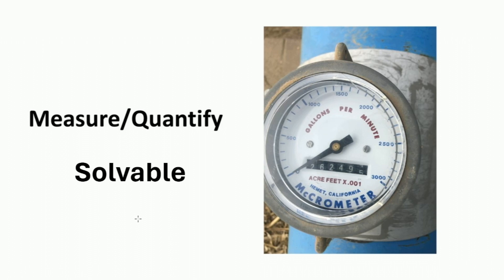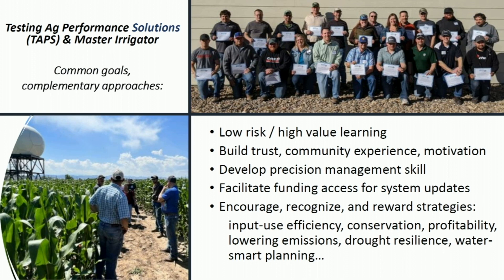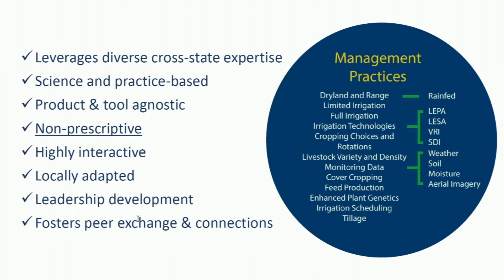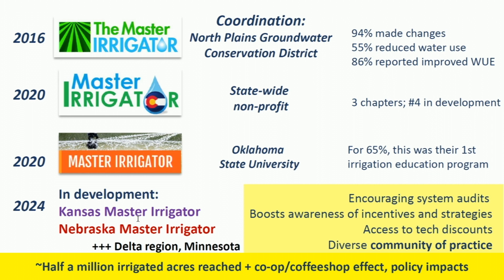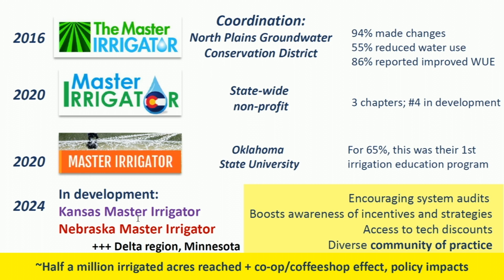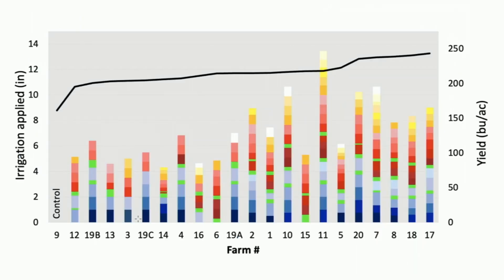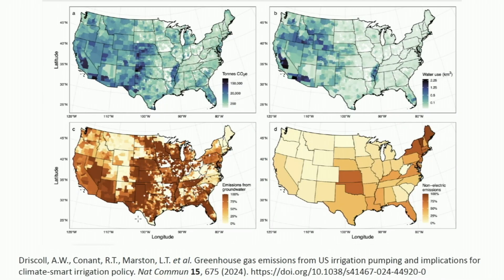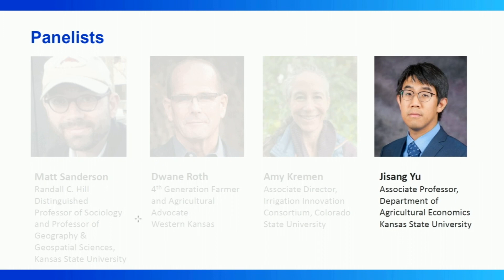Effective Methods to Engage Producers and Encourage Advanced Water Management- Amy Kremen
Amy Kremen with Colorado State University and the Irrigation Innovation Consortium.